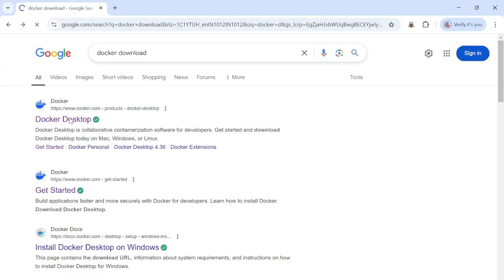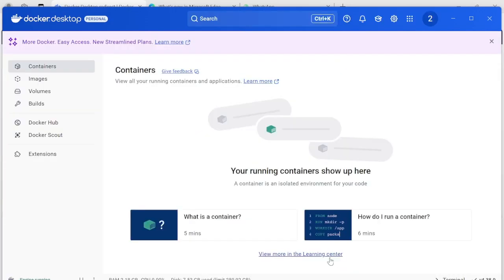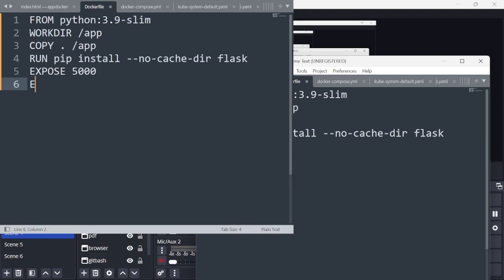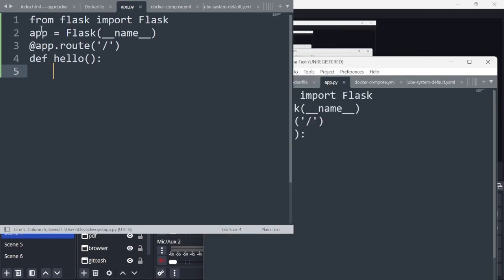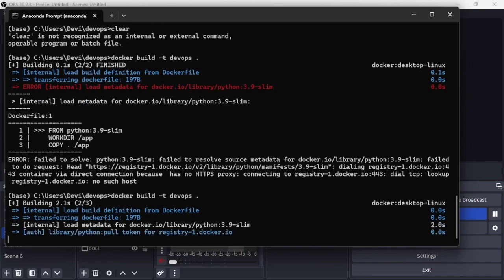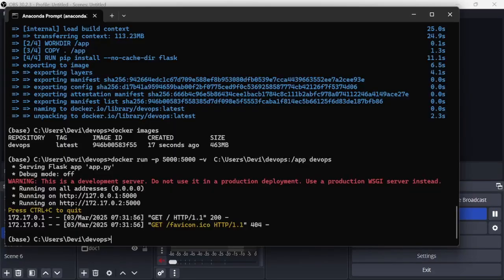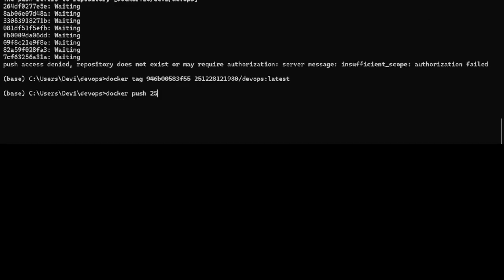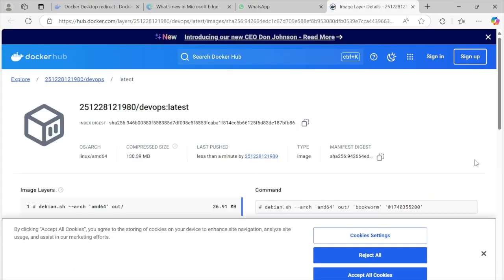Docker Desktop and Docker Hub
Installation, Image -build, run and push